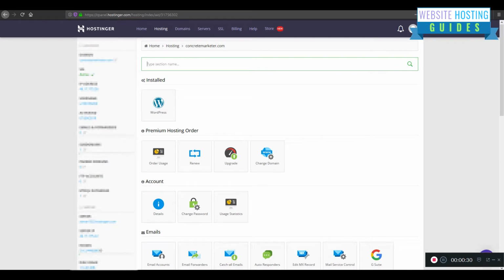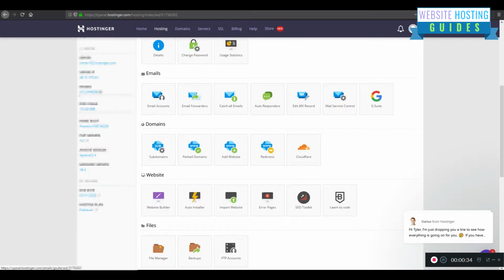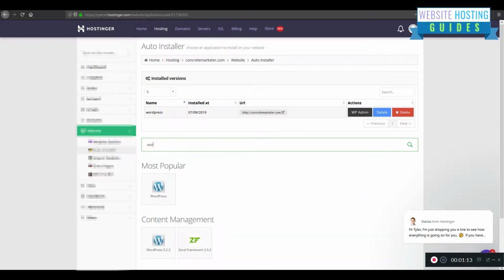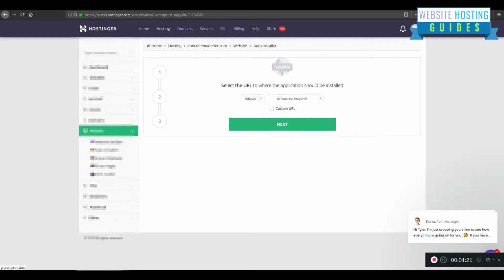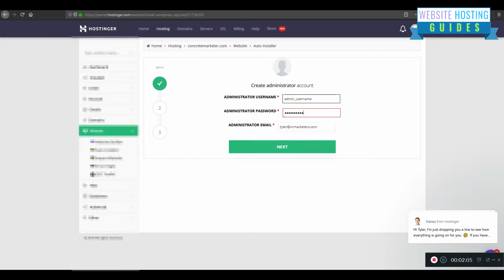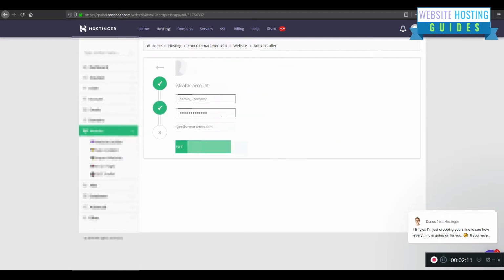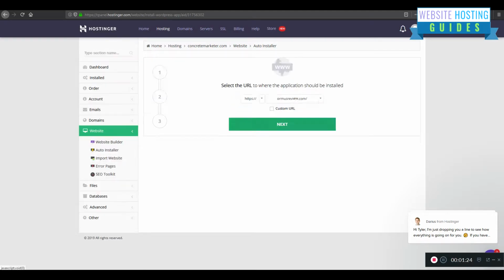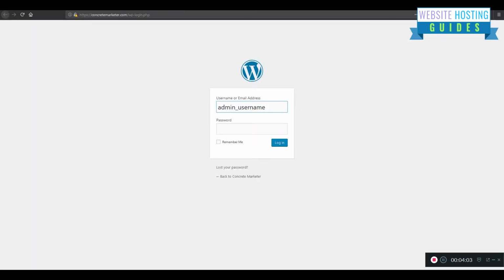How to Setup WordPress Site with Hostinger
After signing up at Hostinger and check if it's ready to be set up. Go to Hostinger control panel and click on the auto-installer icon.

Enter WordPress in the search field after.
Fill in the required details:

- Your website domain name or website URL
- Admin username and password

Click English for the language and enter your website title.

Now you can log in using your admin username and password to the admin dashboard and begin to create your website.